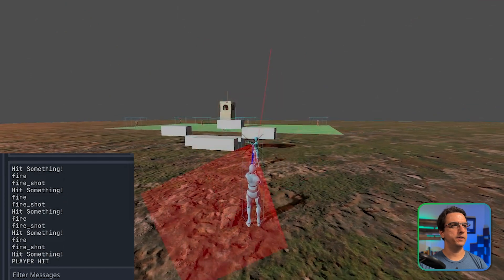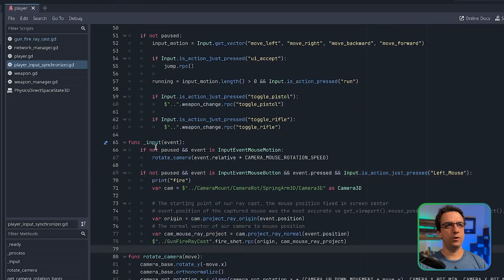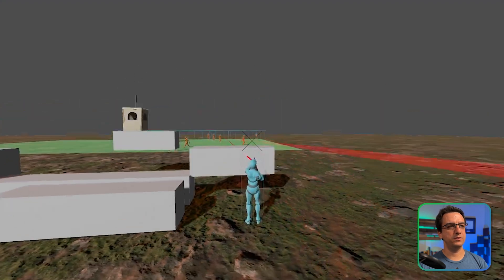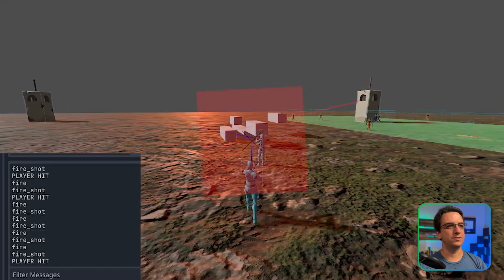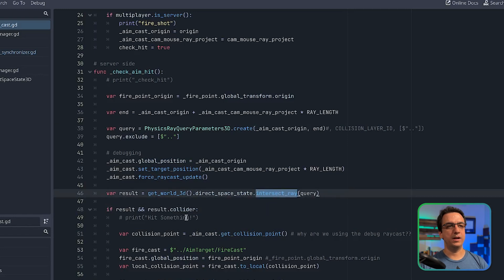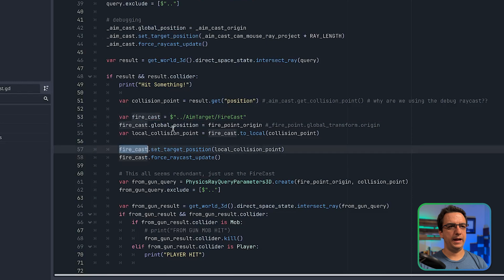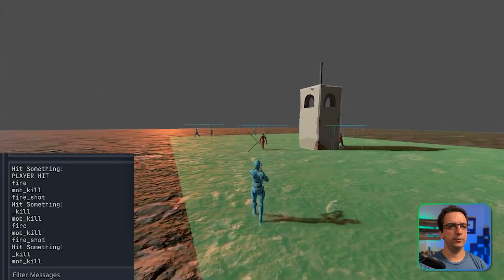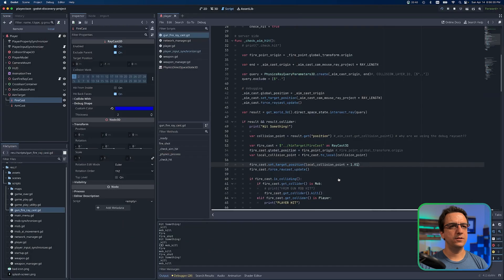A Better Dual-Raycast Collision Detection Strategy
I noticed an issue with my last 2-raycast setup where the collision detection wasn't always providing the expected results. In this video I walkthrough the improvements I made to make sure we always get the expected collision.  I'm sure there are additional improvements to this approach as I encounter more use cases, but this is a decent starting point for my demo project.

00:00:00 WORKING DEMO
00:00:30 EXISTING RAYCAST PROCESS
00:02:31 BUG REALIZATION
00:03:35 EXISTING CODE REVIEW
00:06:50 CODE CLEANUP
00:09:15 REFACTOR FIRE-CAST FOR COLLISION DETECTION
00:11:30 COLLISION PROBLEM PERSISTS
00:12:30 COLLISION DETECTION FIX
00:13:54 CHANGE RECAP